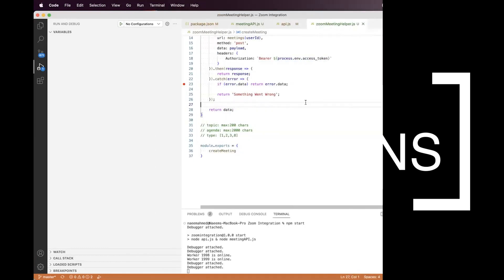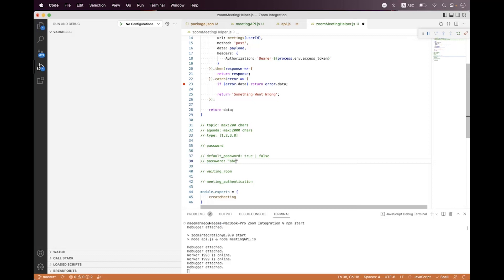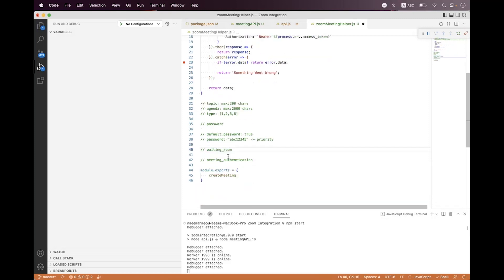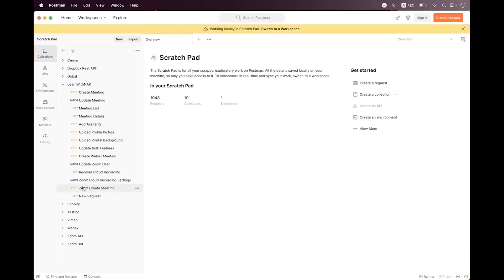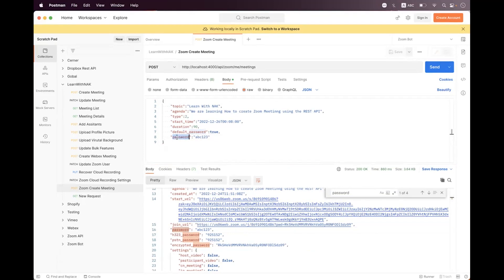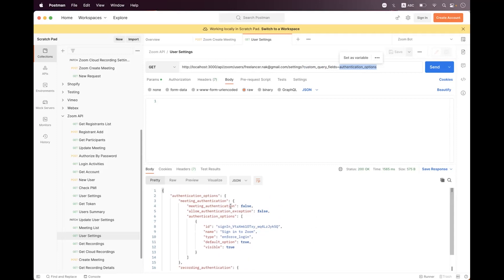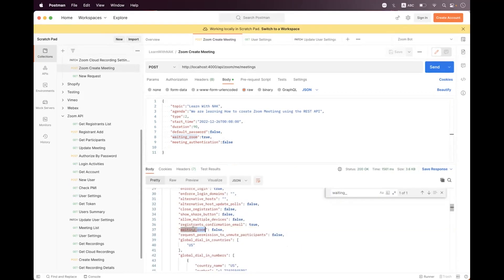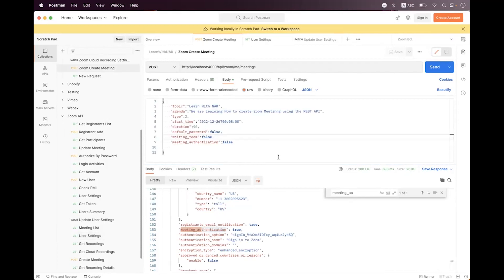How to Create password less Zoom Meeting -(REST API)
In this session, you will learn how to create passwordless meetings using Zoom REST API. What other options do you have regarding meeting join security and which of them you can enable concurrently?